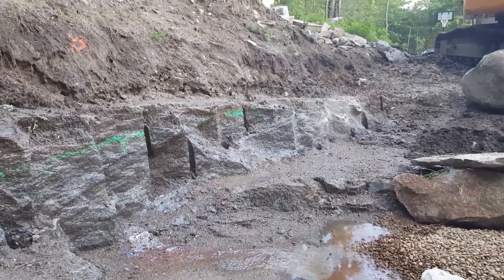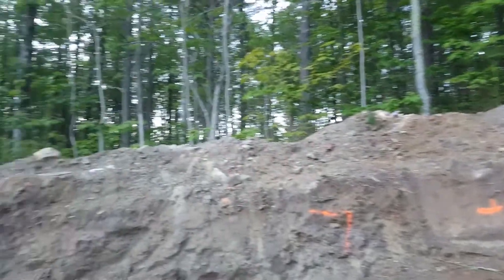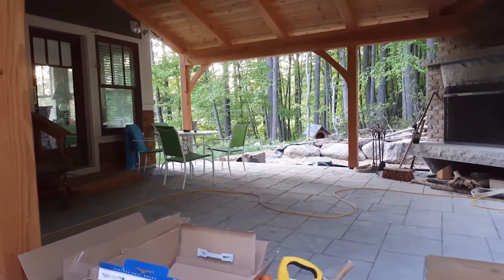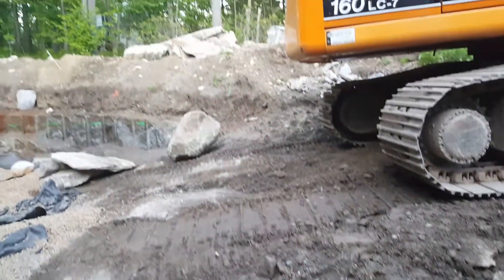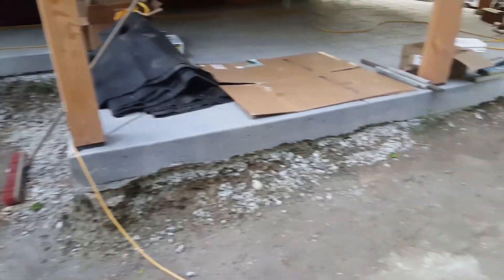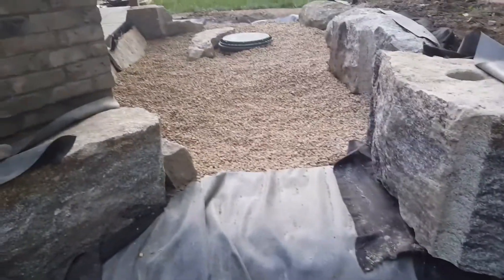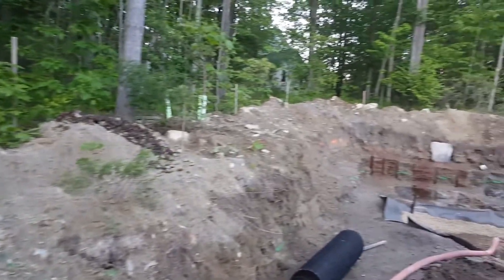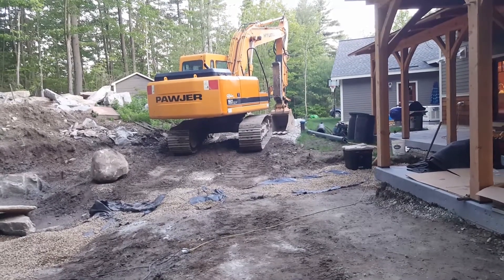Cava Vista Part II 6-1-17